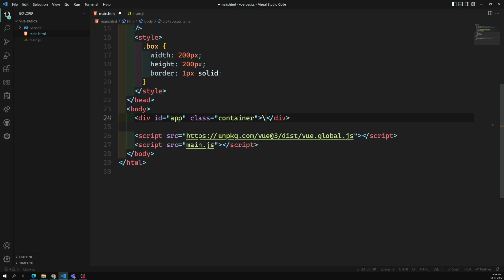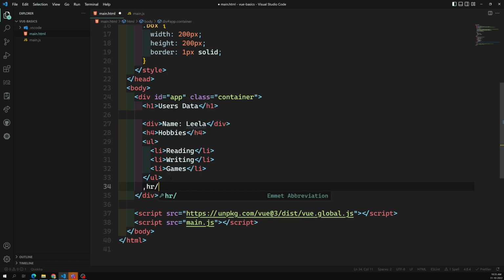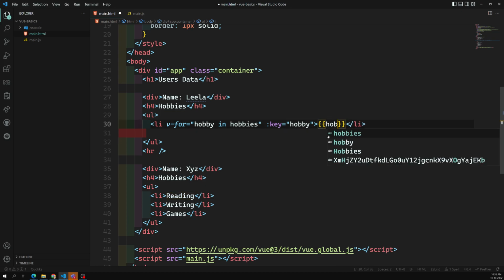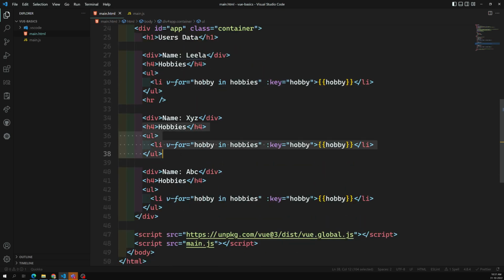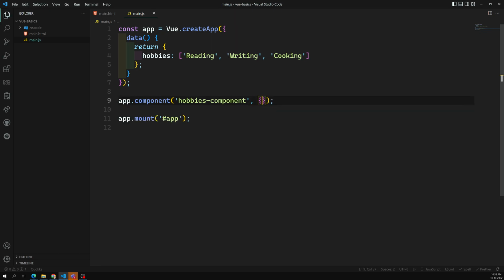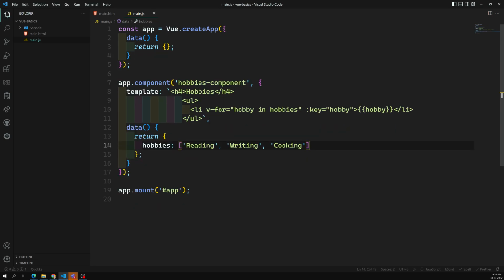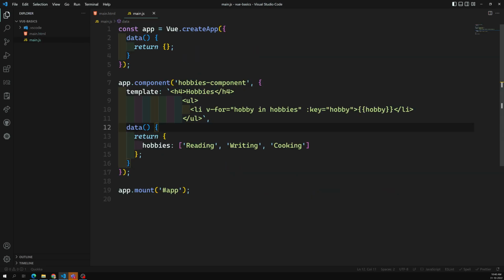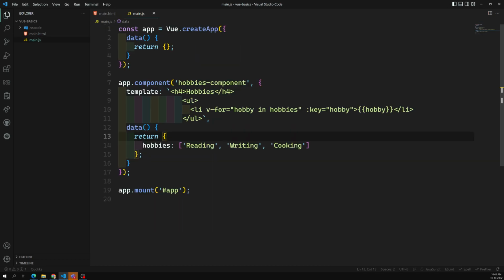14. Introduction to Components in Vue. Usage of components in Vue 3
In this video we will see about the introduction to components in Vue. Usage of components in Vue 3